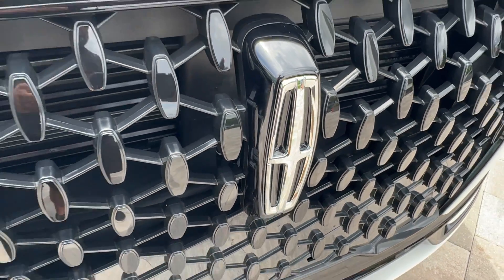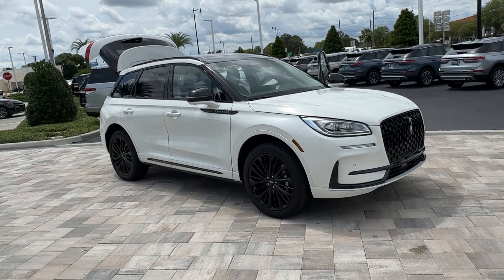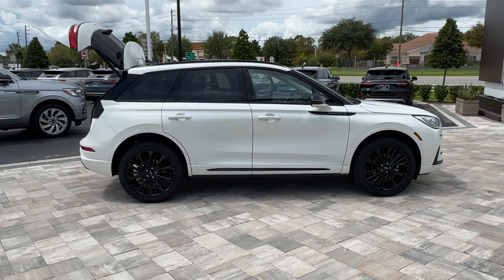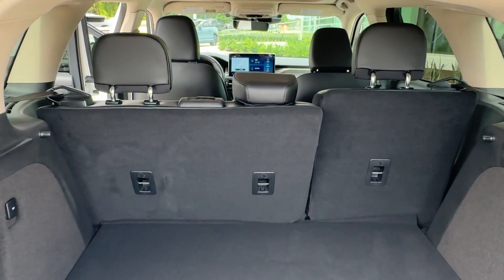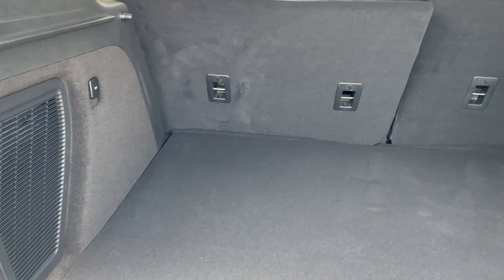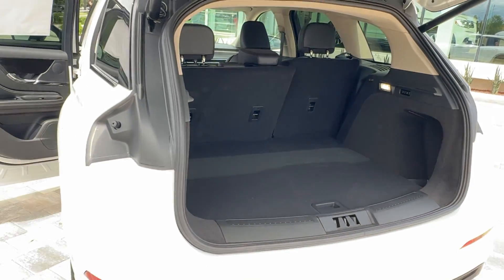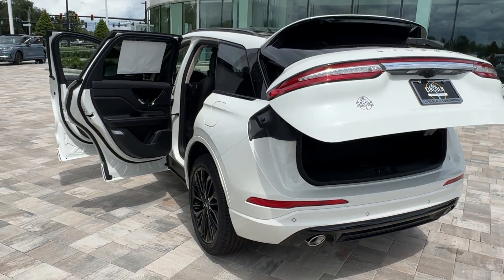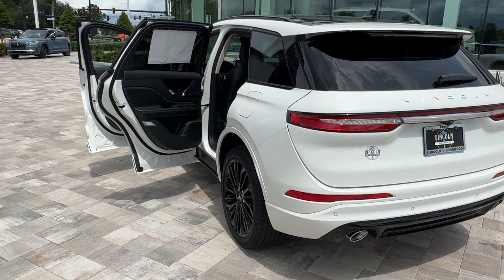2024 Lincoln Corsair Reserve FL Orlando, Winter Park, Windermere, The Villages, Deland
New 2024 Lincoln Corsair Reserve available at Parks Lincoln located in 3505 US-17, Longwood, FL, 32750. Servicing the Orlando, Winter Park, Windermere, The Villages, Deland area.

Here is a wonderful   2024  Lincoln Corsair. Here's a handsome, capable Lincoln Corsair, the high-end compact SUV that prioritizes luxury and security while it handles every task with ease. The following are some of this vehicles highlighted options: Intelligent Auto on/off High Beams, Pre-Collision System, Lane Departure Warning, Keyless Entry, Navigation System, 4 Cylinder Engine, Power Liftgate, Lane Keeping Assist, Remote Engine Start, Power Passenger Seat. SUV versatility meets premium luxury in this striking Corsair. See for yourself when you take it out for a test drive. Our professional staff looks forward to giving you excellent service!